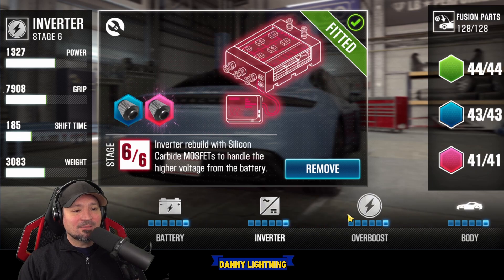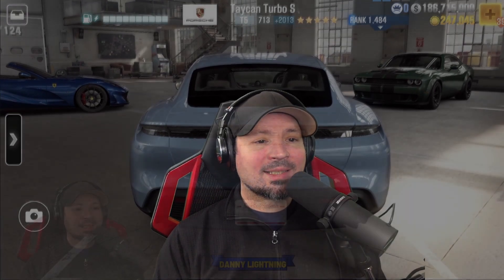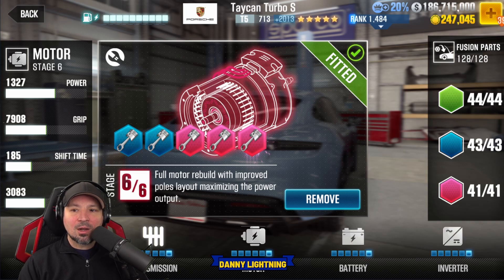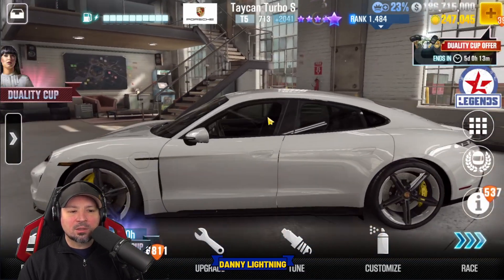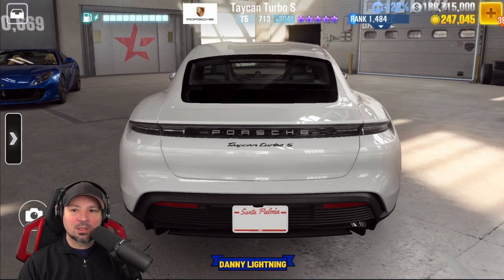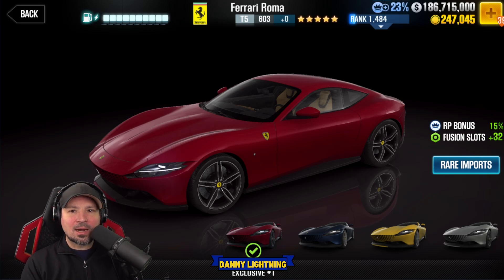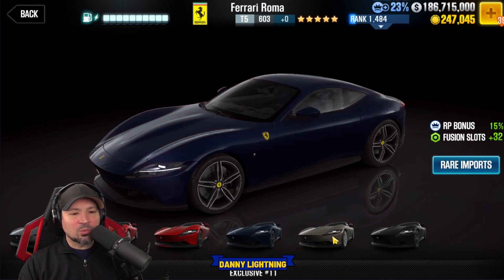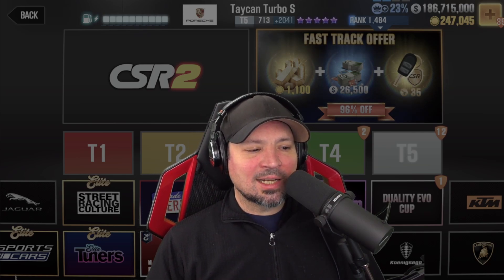CSR2 Season 149 Info, First electric car, Milestone prize car, prestige cup car & upcoming events